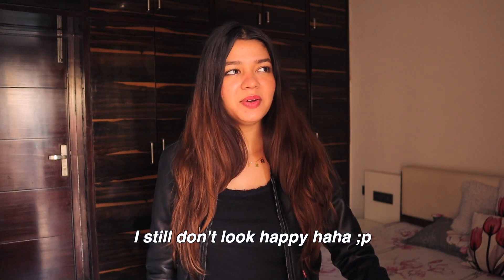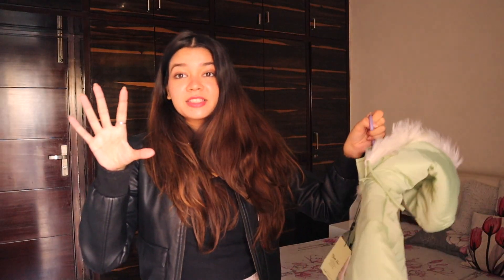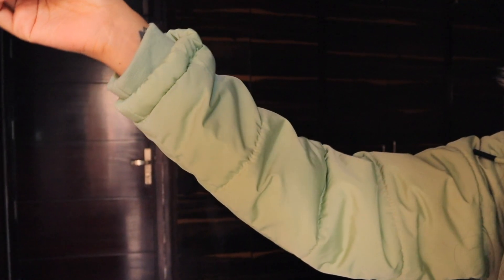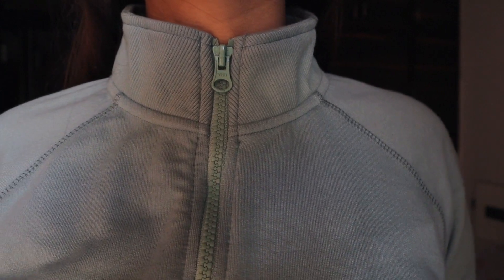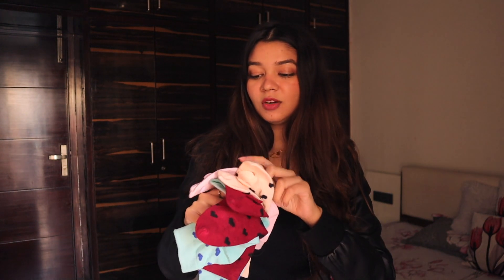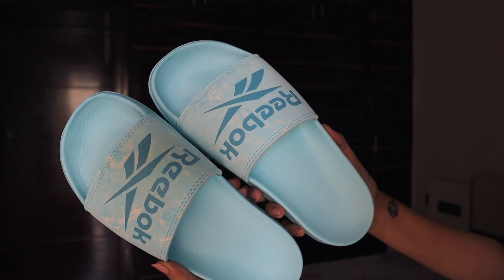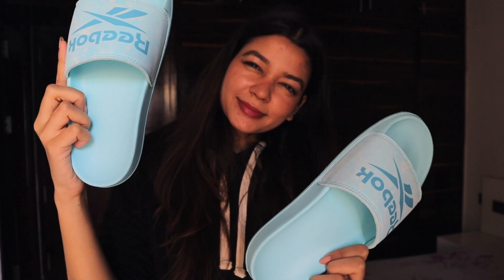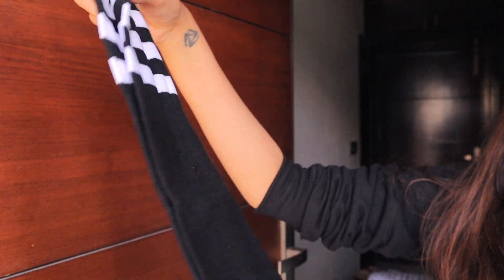Trying Out Trendy Winter Wear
Trying out new trends are always fun.
PS:  All the products are on a really good deal on Amazon's Mega Fashion Sale rn :D

Bold N Elegant Extended Finely Knitted Woollen Warm Comfortable Fingerless Gloves Thermal Mitts Winter Accessories Hand Warmer Gloves for Women

Gajraj Knitted Slouchy Beanie for Men & Women

Xs and Os Women's Knee-length Cotton & Spandex Socks

Amazon Brand - Symbol Womens Casual Cotton Blend Sweatshirt (AW18WNSSW04_Blue Haze_S)

RC. ROYAL CLASS Women's Ankle Length Cotton Thumb socks (pack of 5 pairs)(Multicolored, Free Size)

Reebok Women's New Slide RBK Slipper

Amazon Brand - Symbol Women's Cropped Cotton Blend Sweatshirt

Qube By Fort Collins Women's Jacket